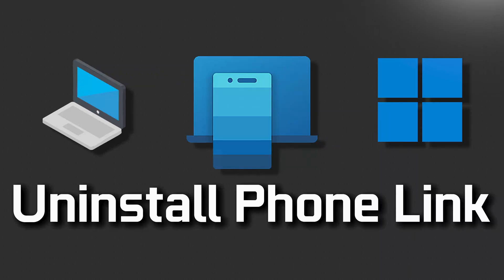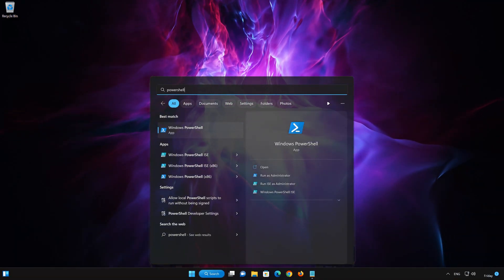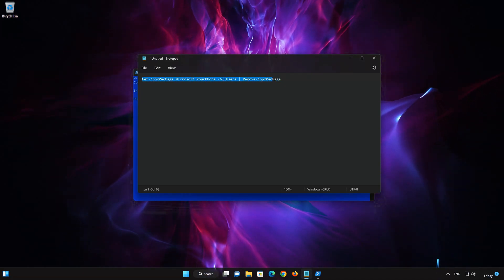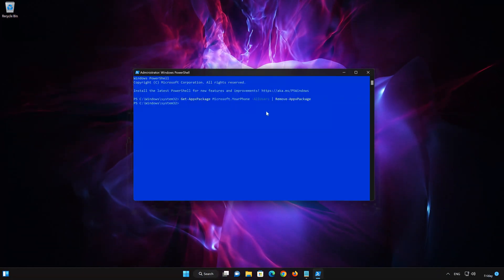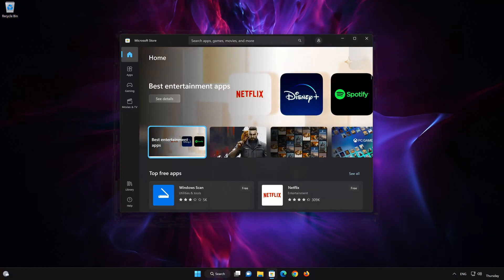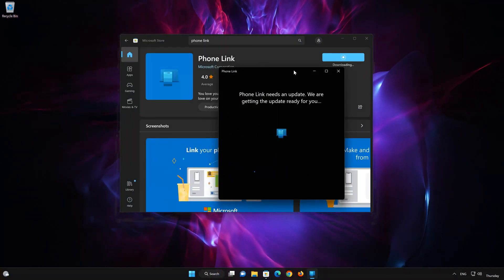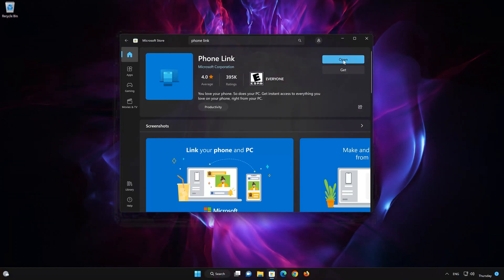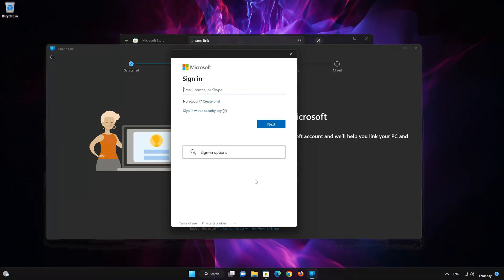How to Uninstall Phone Link app on Windows 10 and 11 [Tutorial]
if you want to Uninstall the phone link app because you are experiencing problems where you have no use for this app , then follow with steps of this video to learn how to uninstall the phone link app in a quick and easy way. this tutorial applies to Windows 11 and Windows 10.